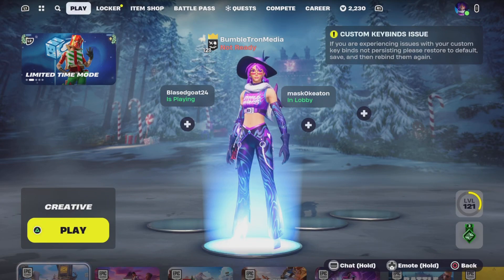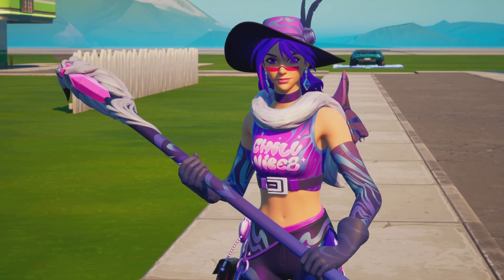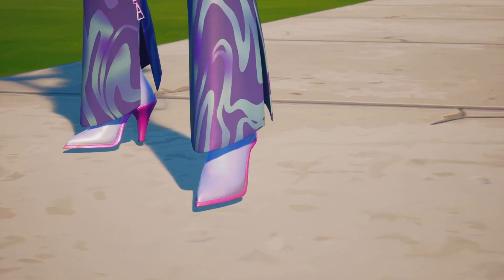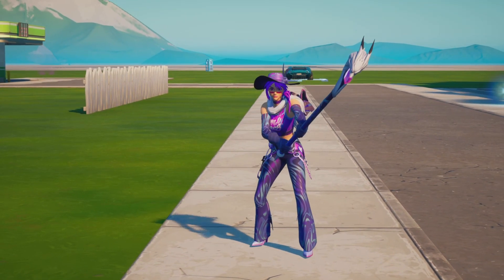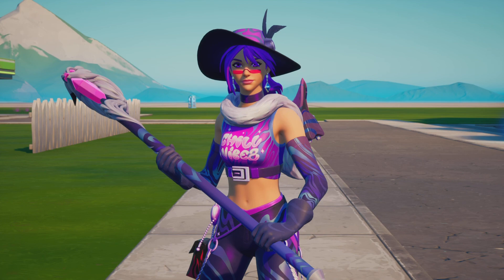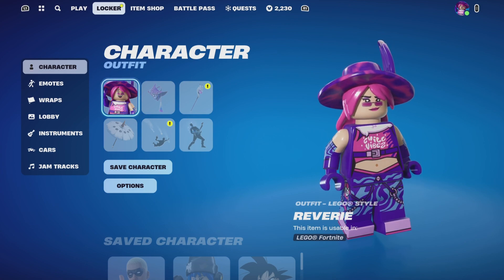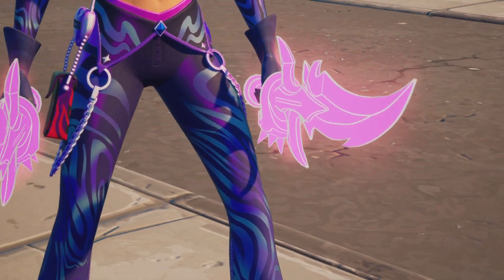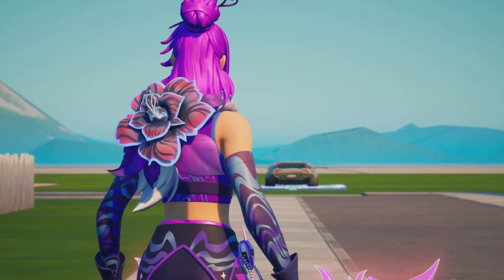New Starter Pack in Fortnite! (Chill Vibez)